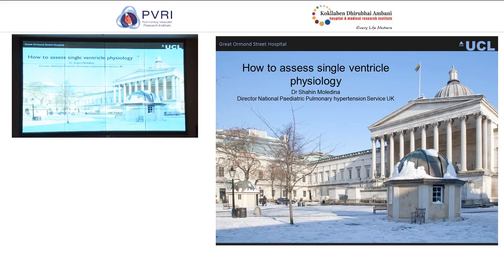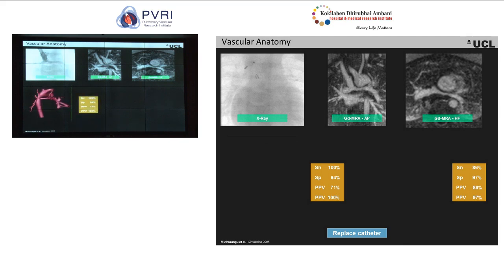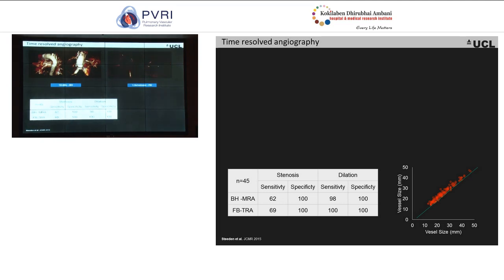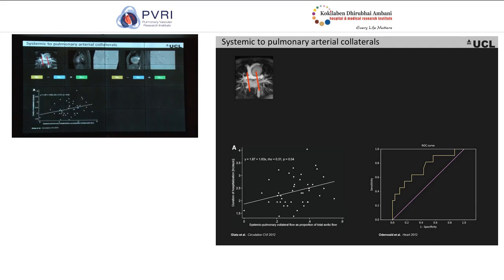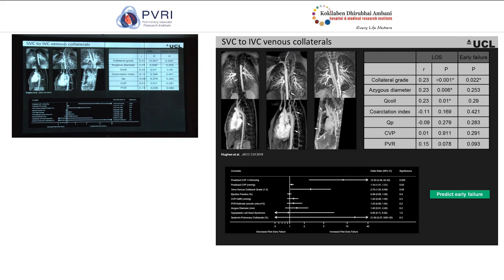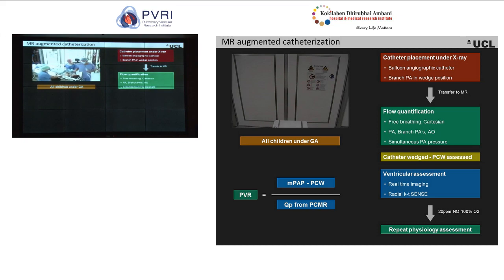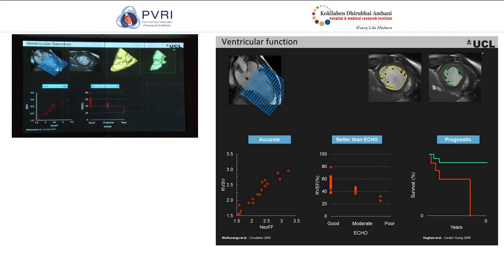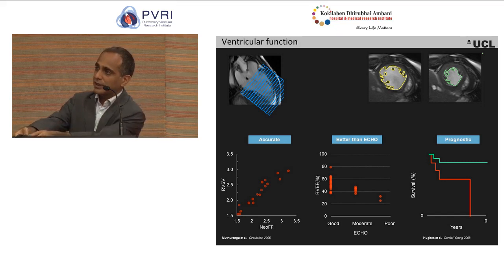Assessment of PH in single ventricular physiology: Dr Shahin Moledina